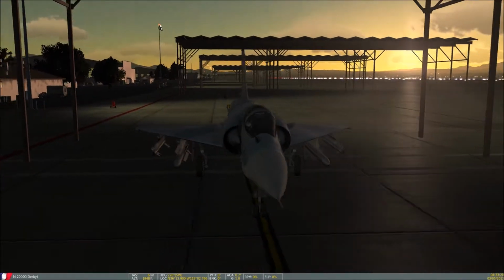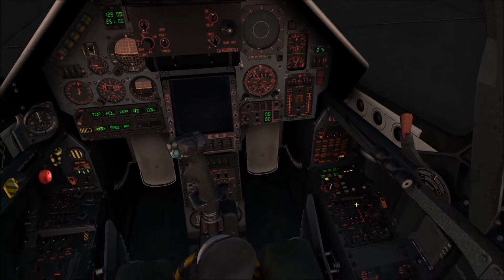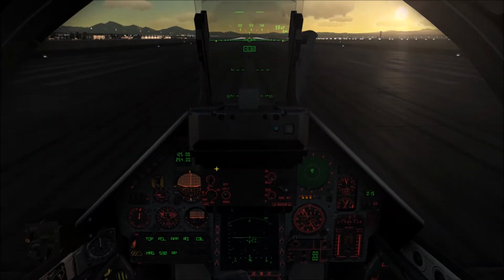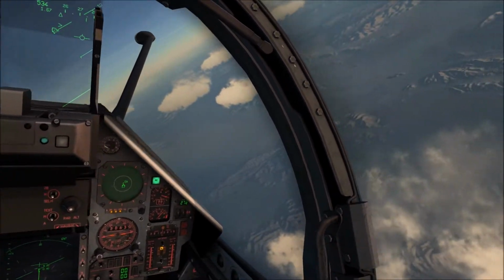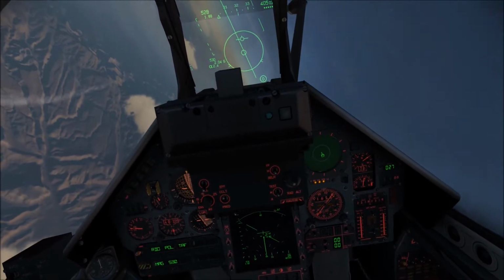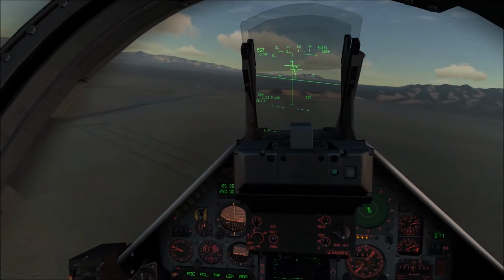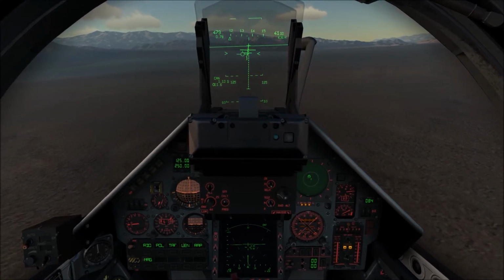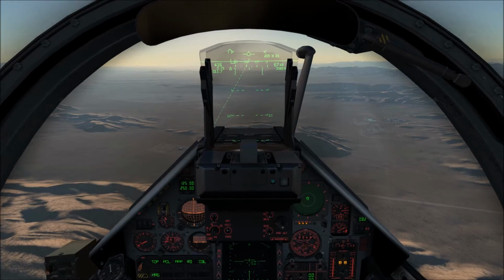DCS: Mirage 2000C BETA over Nevada - First Impressions